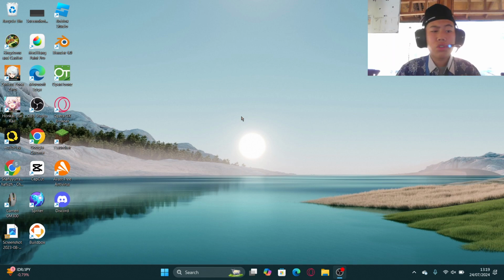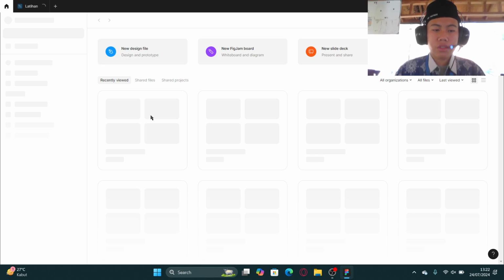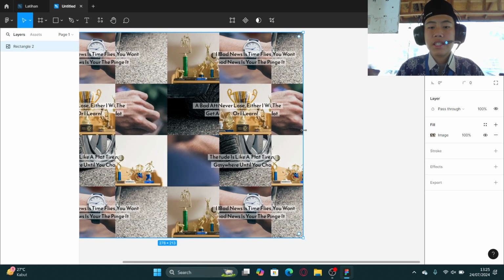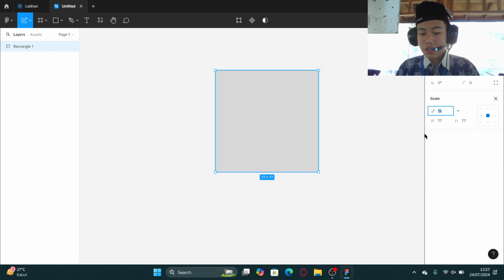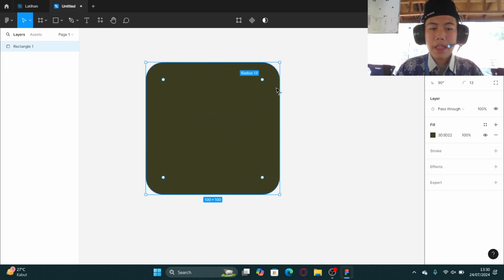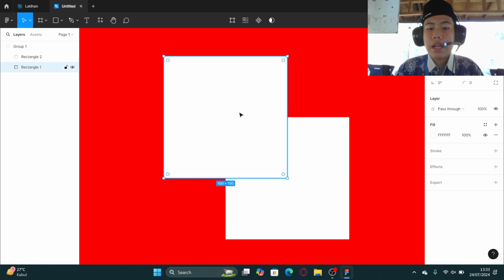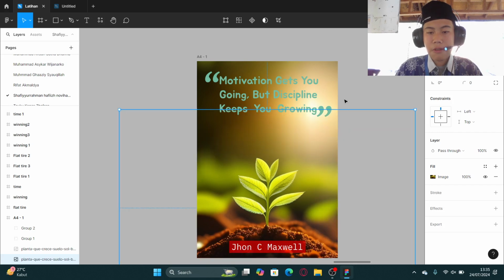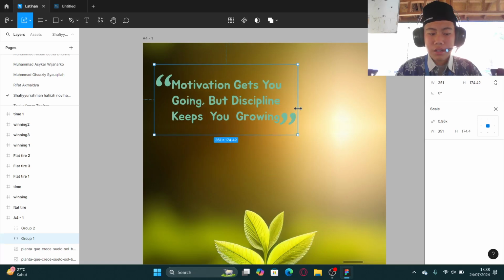Basics To Figma!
The Most Simple Tutorial About FIGMA!